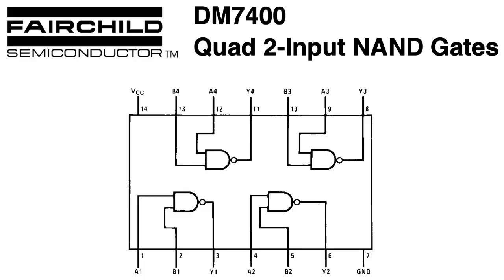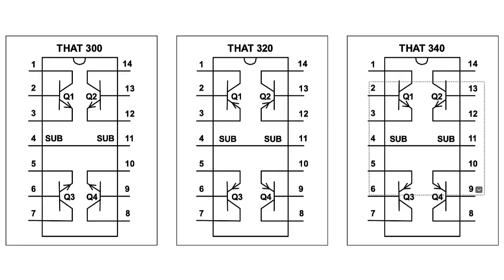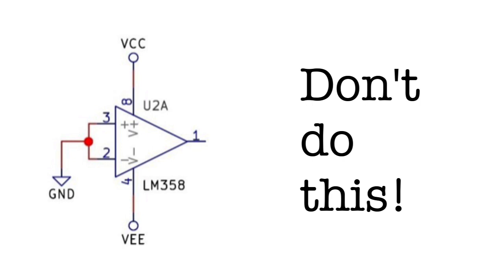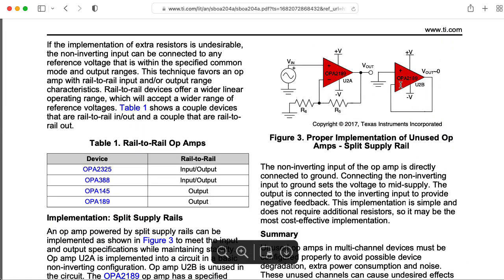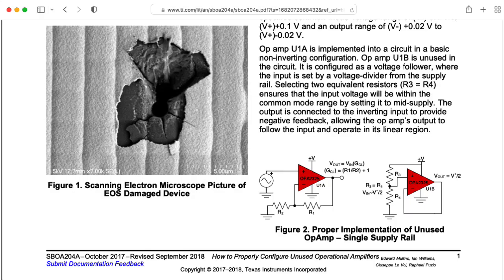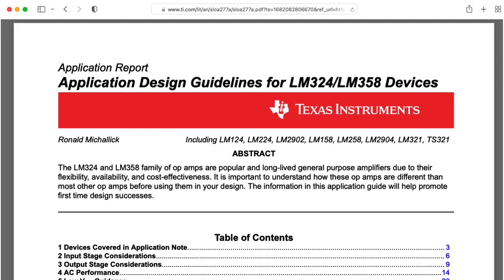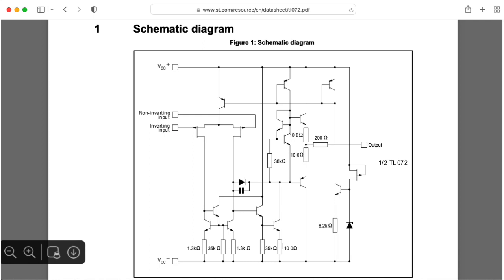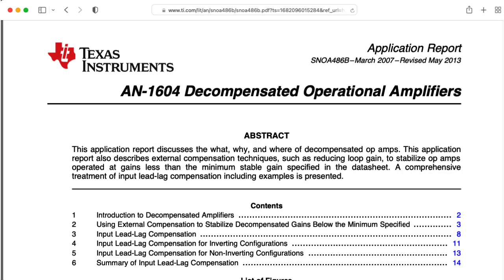Handling Unused Operational Amplifiers (ECE Design Fundamentals)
Note about my comments at 2:30: I should have read that app note more before spouting off. I was thinking about BJTs versus JFETs in terms of differences input currents and how much voltage would be lost across the added resistor. It turns out there's a diode at the input that's not on the simplified schematic, which is what this is addressing. I'm not sure what other op amps this applies

0:00 -- Introdution
0:45 -- All About Circuits VCO
1:16 -- Unused op amps
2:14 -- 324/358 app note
2:48 -- Unity gain stability